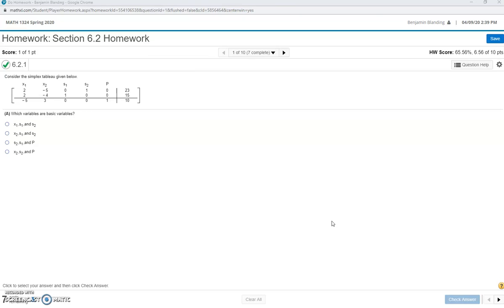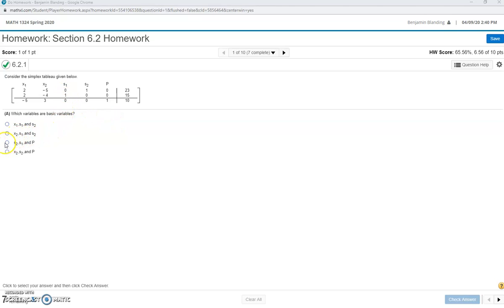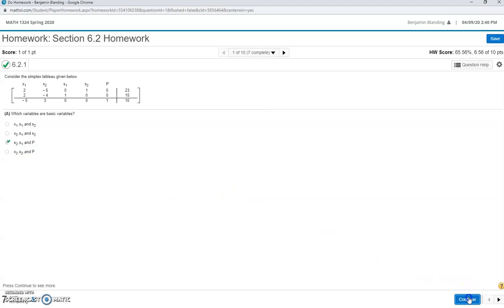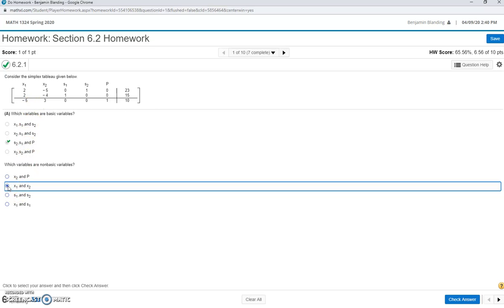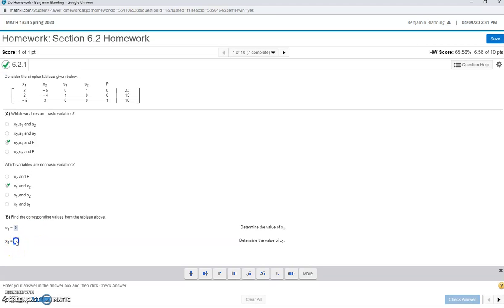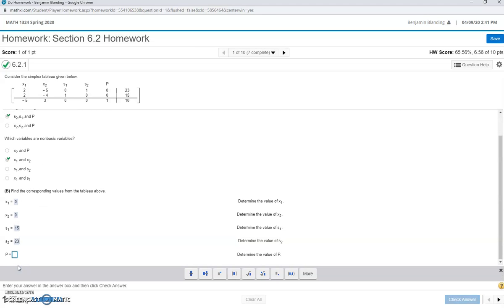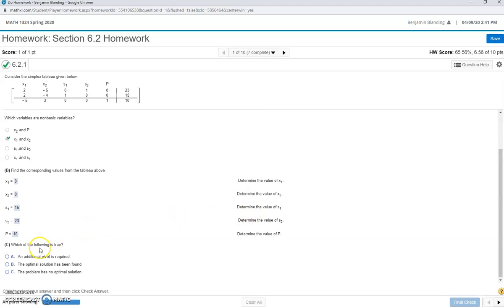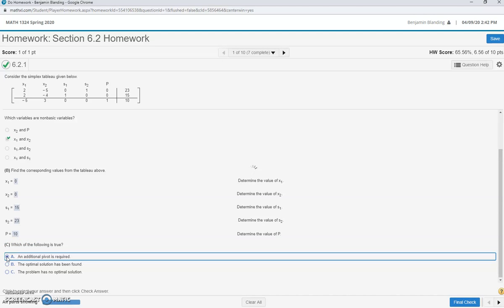Introduction to Simplex Method